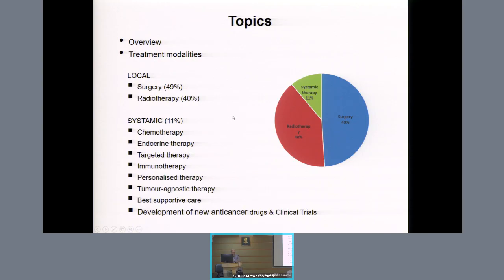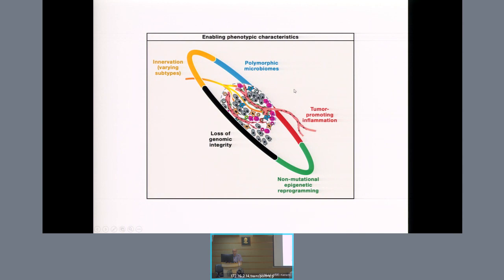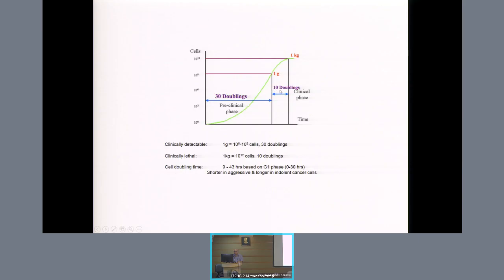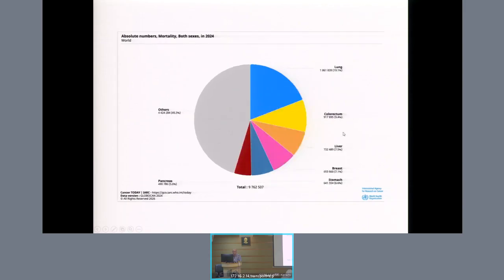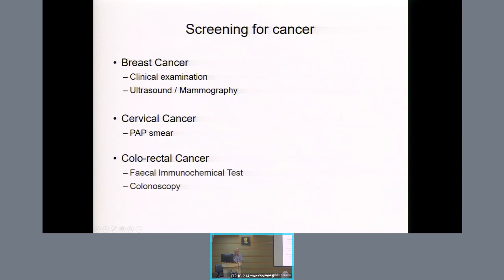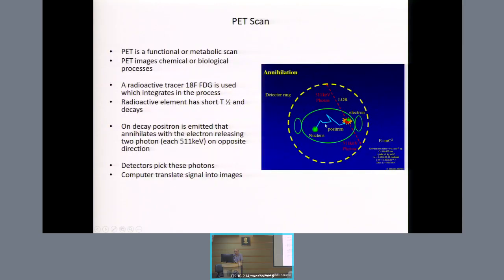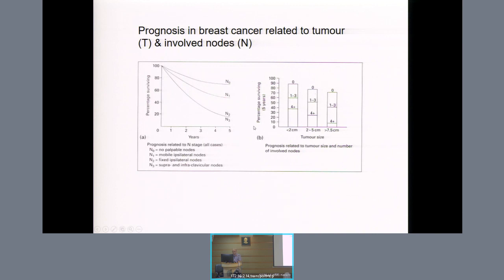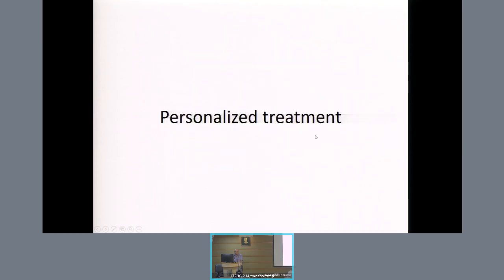Lec 10 Cancer Microenvironment Critical Genes Pathology and Principles of Cancer Management